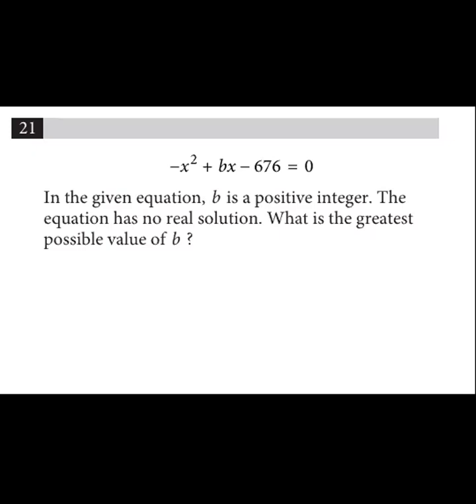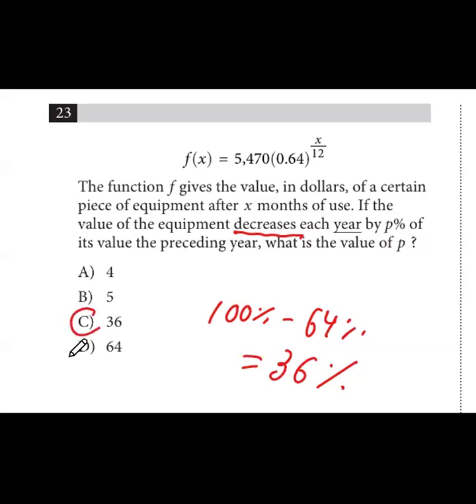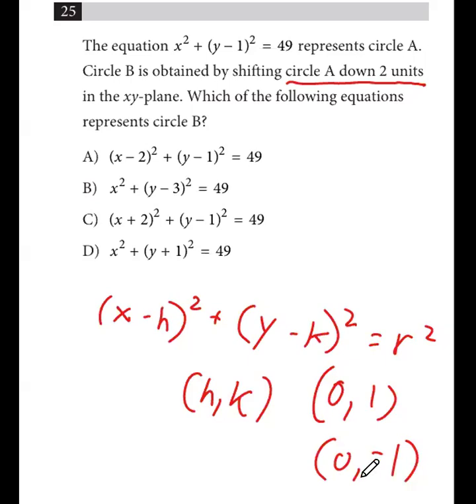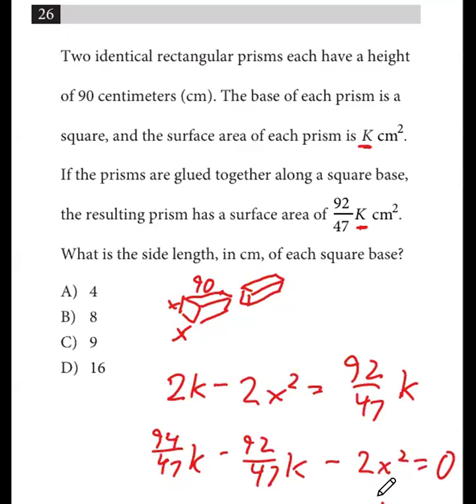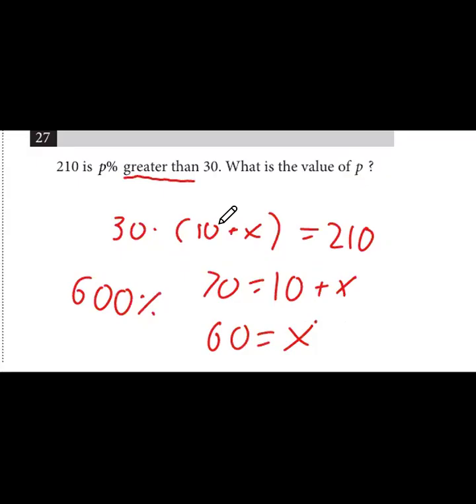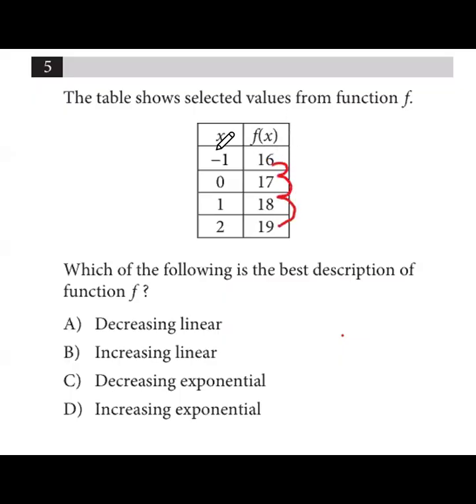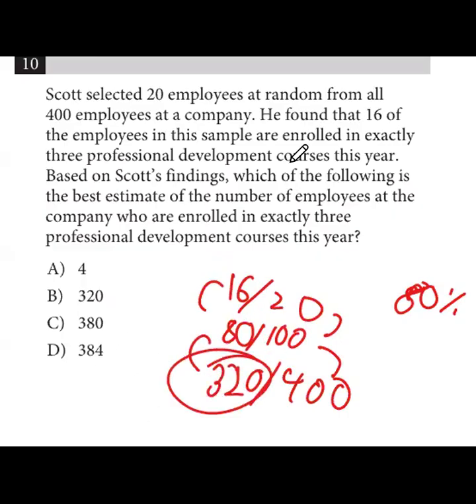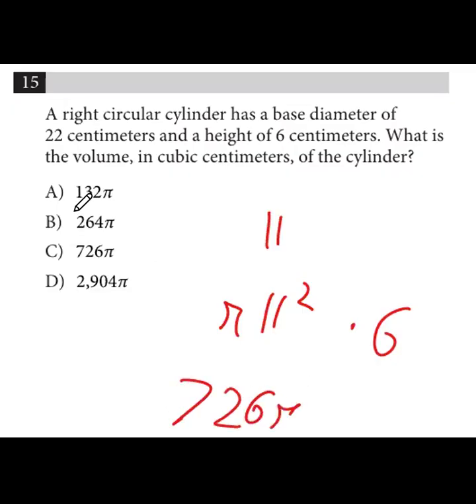SAT Math Practice 2025-09-26